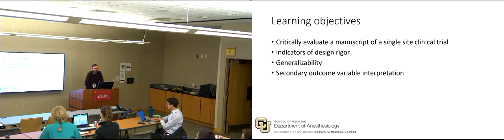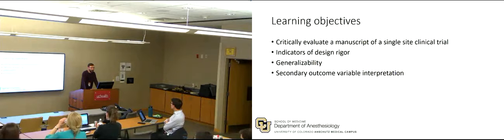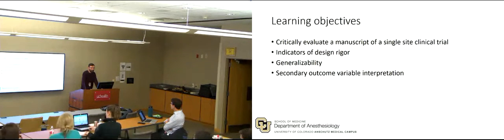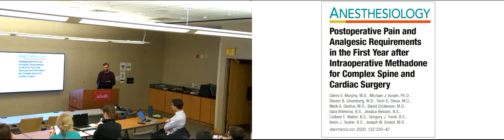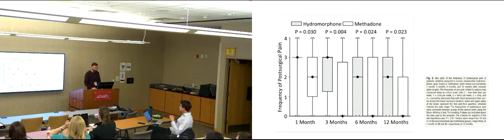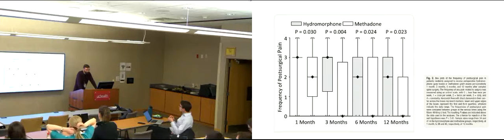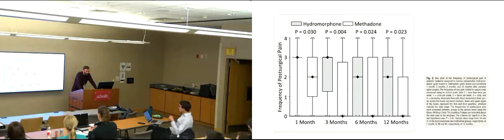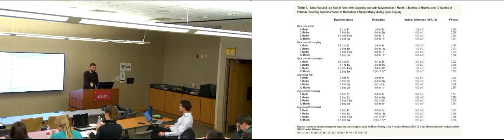Anesthesia Clincial Case Conference FEB 19 2020